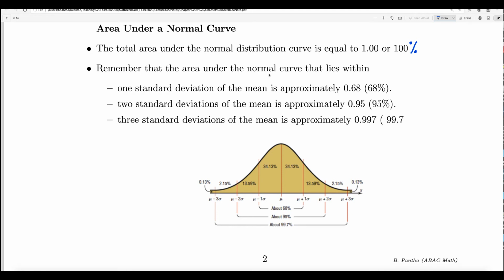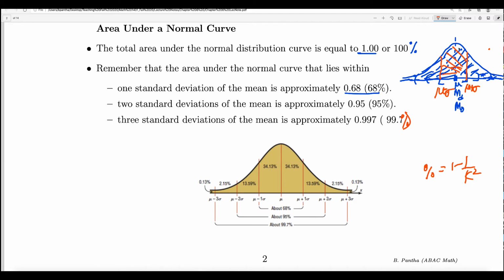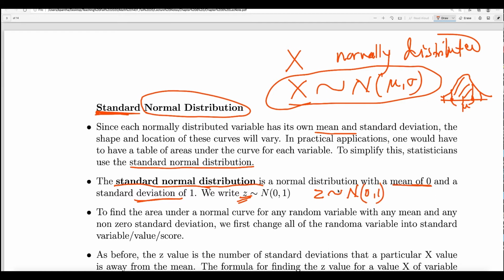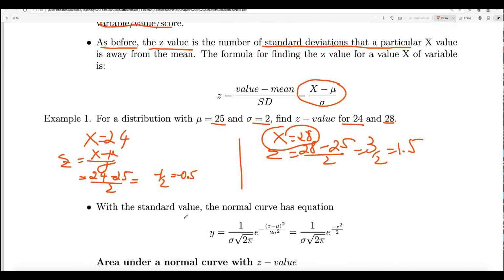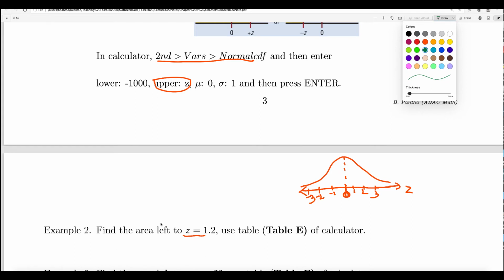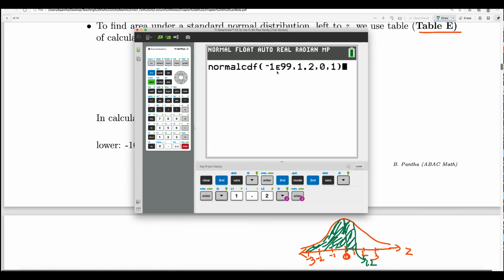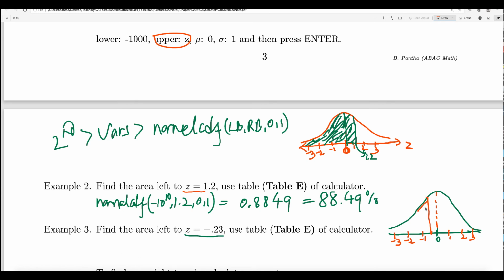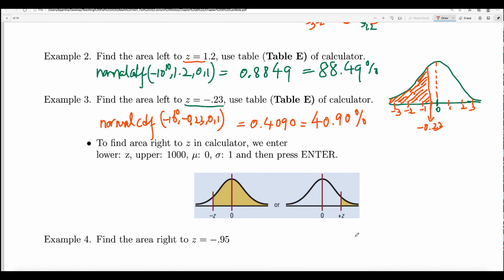Video 2: Area under standard normal curve 2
Elementary Statistics, Area under standard normal curve 2